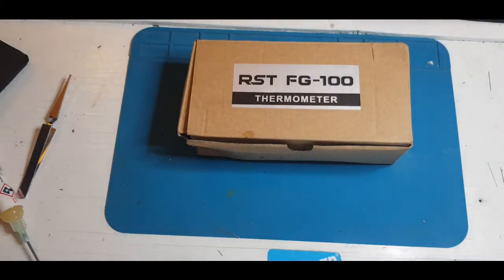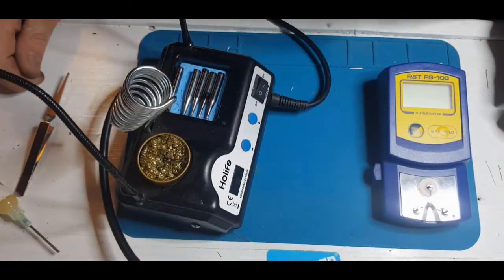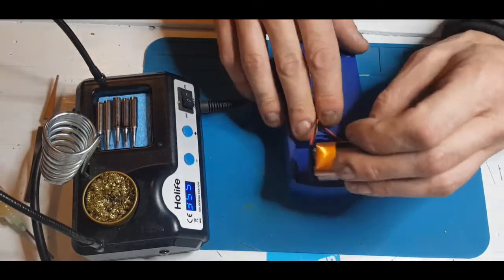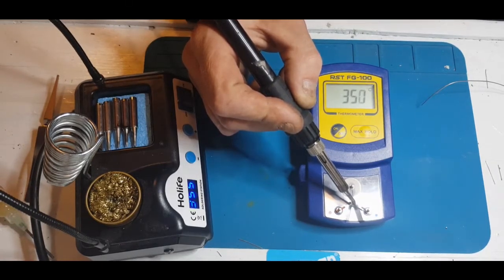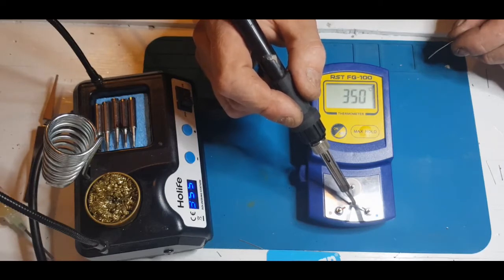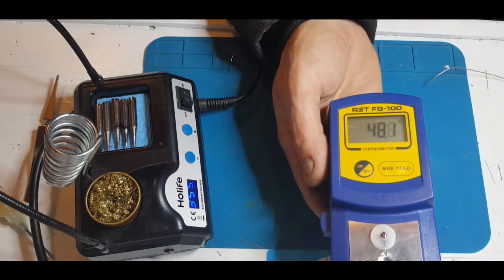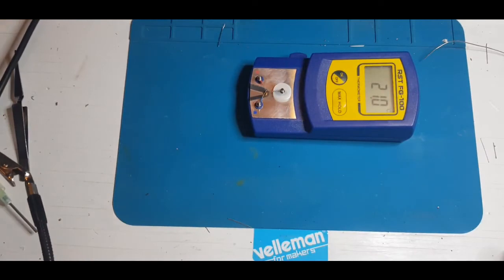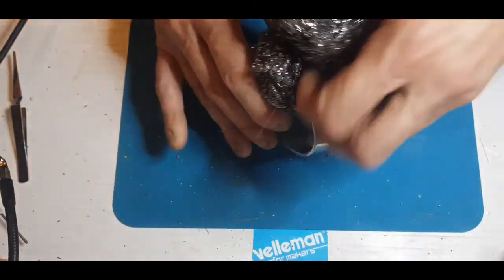RST FG-100 Soldering Iron Thermometer (FAKE HAKKO) - DOWN THE SHED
IN THIS VIDEO I WILL JUST BE DOING A QUICK GUIDE TO THE HG-100 SOLDERING IRON THERMOMETER. THIS IS A CHINESE FAKE HAKKO, BUT THERE ARE SO MANY OUT THERE ITS HARD NOT TO BUY A FAKE. HOWEVER IN OTHER VIDEOS THESE ARE WITHIN 2 TO 3 DEGREES DIFFERENCE TO OFFICIAL HAKKO IRON THERMOMETERS SO ITS NOT A BAD BIT OF KIT CONSIDERING IT WAS LIKE £12 OF EBAY.